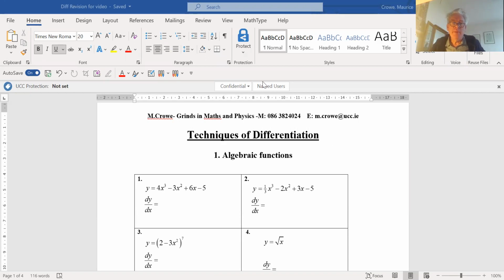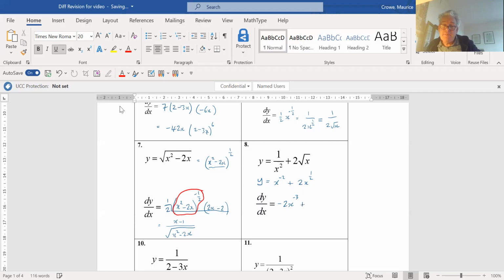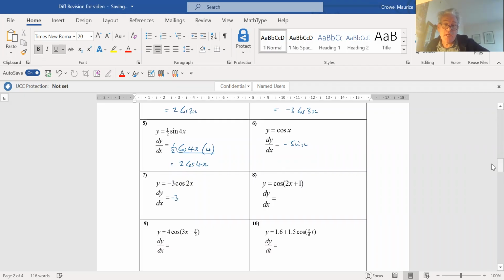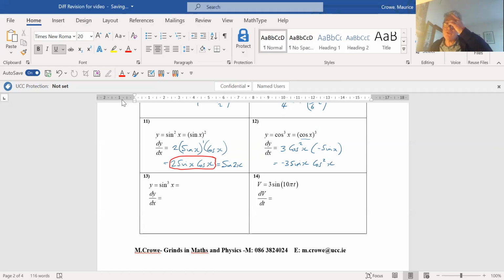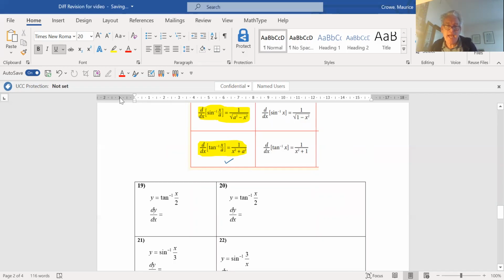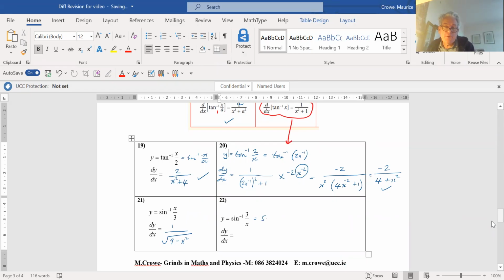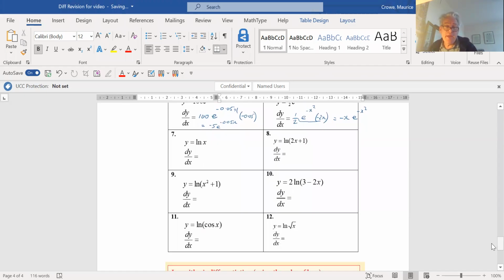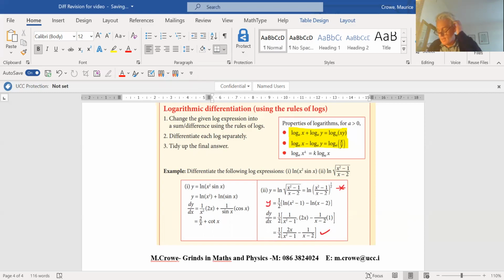Techniques of Differentiation Revision Video